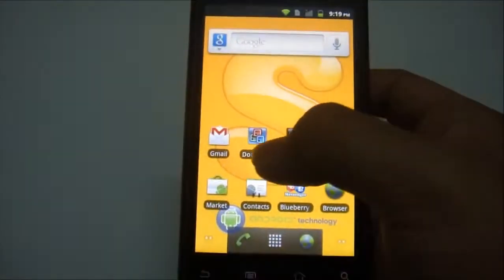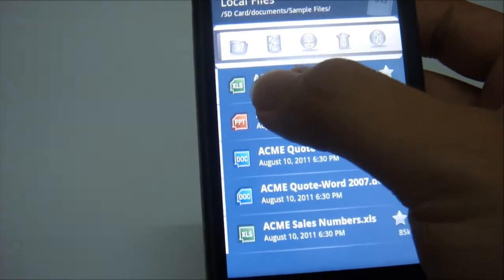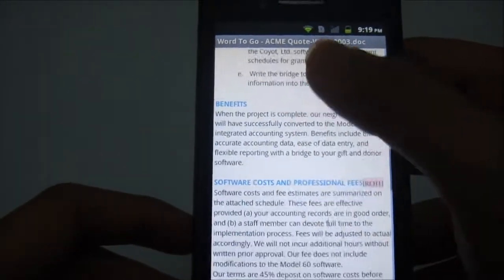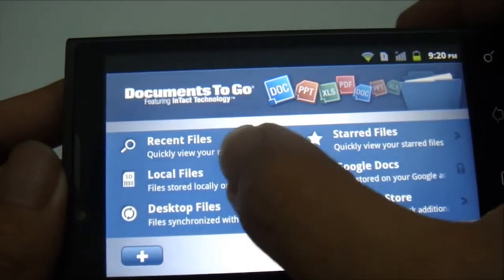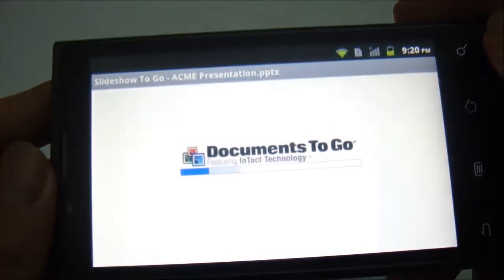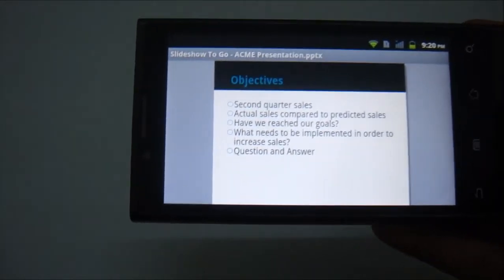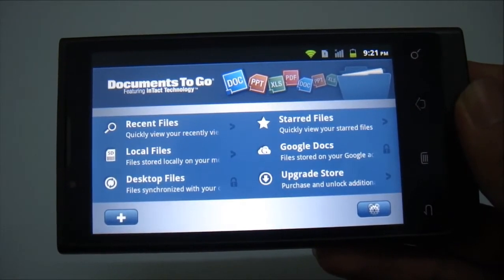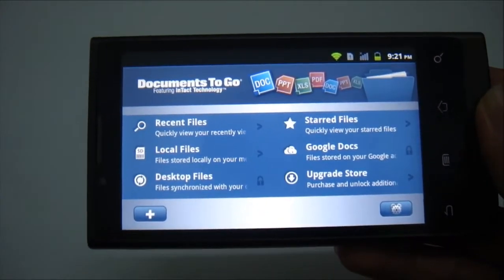[Apps] Documents in CSL Android smartphone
CSL Android smartphones are also capable to view and edit documents such as words, excel and powerpoints, just like any other android phones, but at more affordable price. The app used in this video is Documents To Go by DataViz Inc.